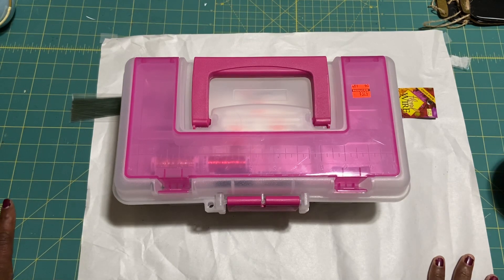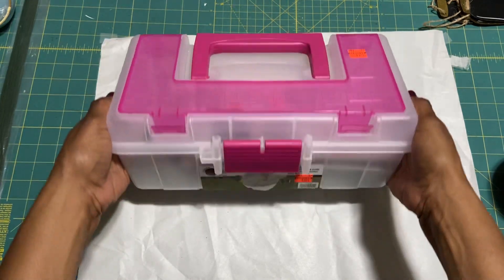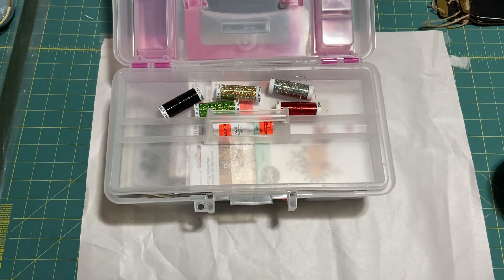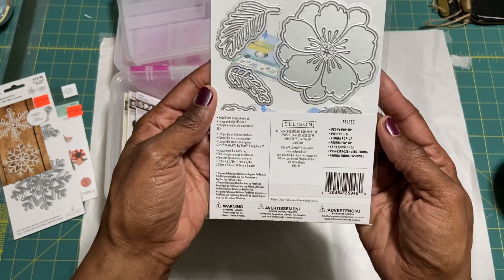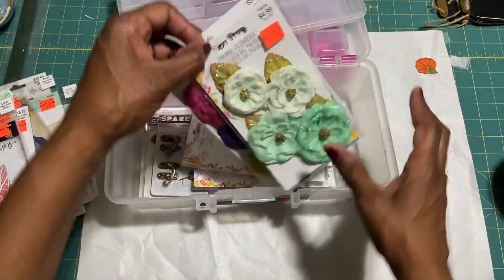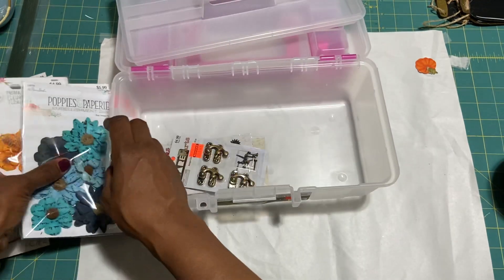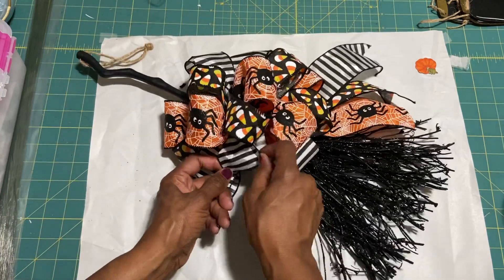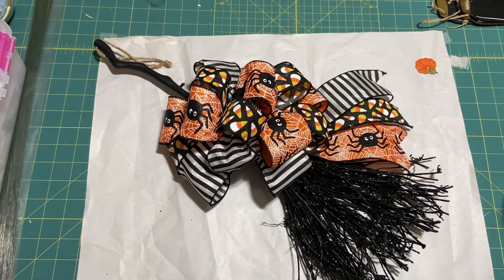Altered Witch Broom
In this video I share a small hobby lobby haul I made and how I altered a witch broom I purchased at the Bull eye spot at Target. The ribbon I used on the broom was purchased at Joann’s. Not JC Penney.